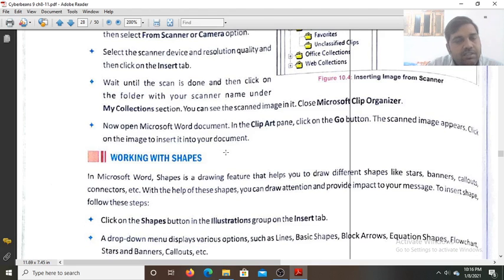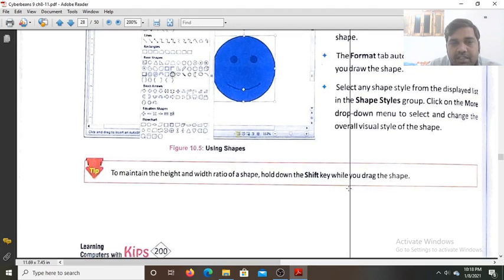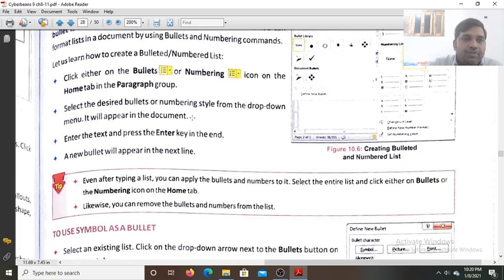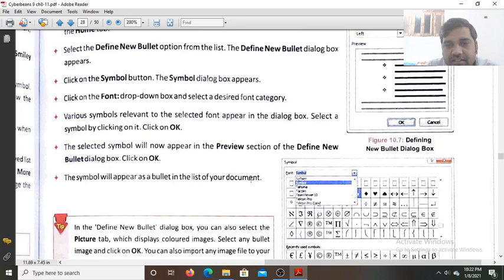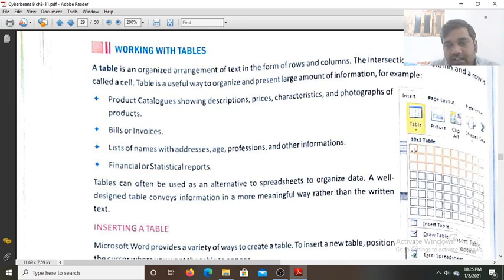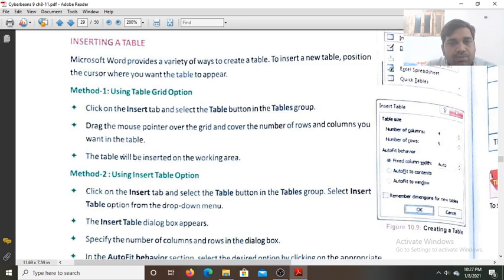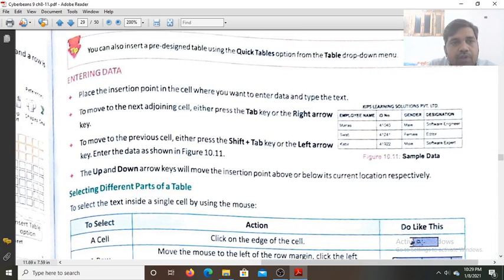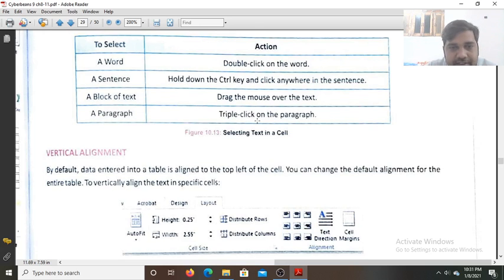Lesson 10 Part 3